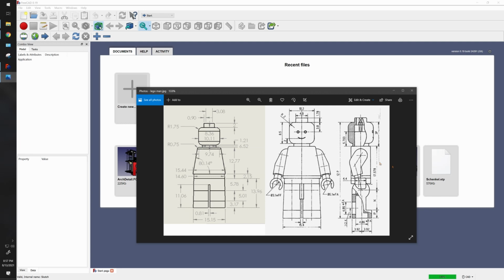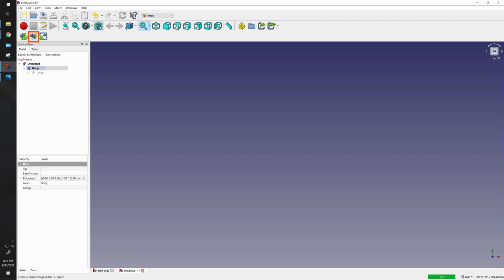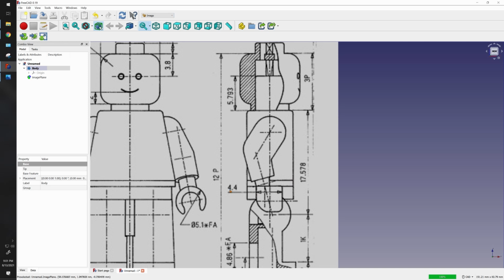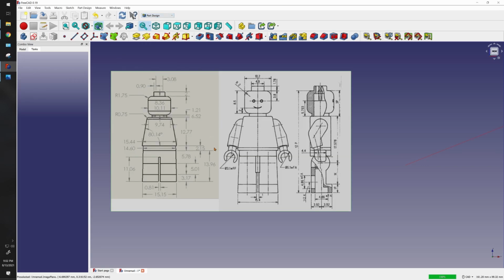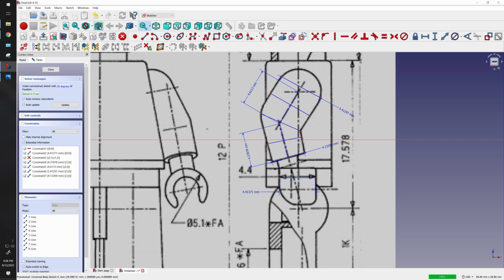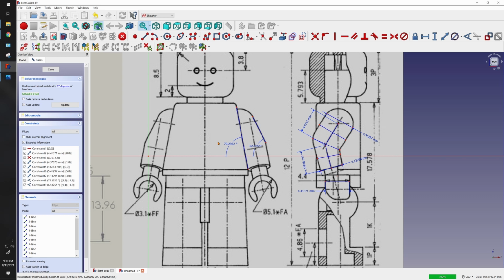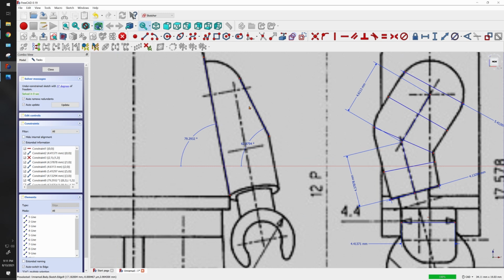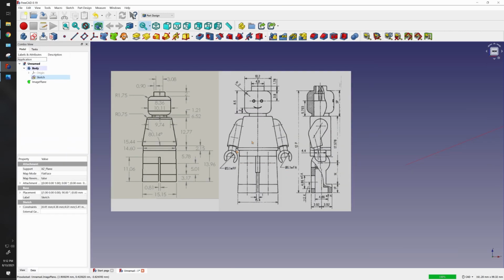(Outdated) FreeCAD How To Get Measurements Off An Image or Picture.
This video is outdated as of v0.21. See Mangoes video for an update.

How to get measurements from drawings.

0:00 Intro
0:25 Image Workbench walkthrough
0:52 Import image as a plane tool
1:28 Scale Image tool
2:19 Verify Image Scale
2:34 Get length of objects
4:05 Get Angles of objects to plane
4:38 Get Angles between 2 Angles.
4:58 Find missing dimensional constraints
5:24 Sketch on reference drawing.
6:02 Outro
6:17 Why not Zoidberg?

Made in FreeCAD v0.19

Helps the channel at no cost to you.

Overture PETG (Clear)
eSUN ABS+ (Black)
Hatchbox PLA (grey)